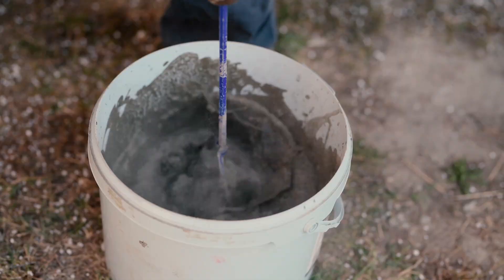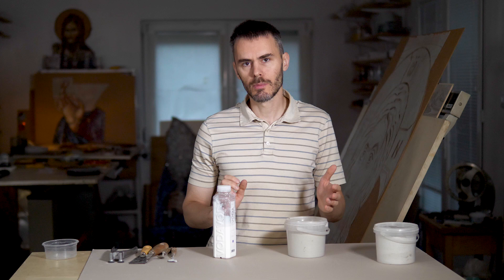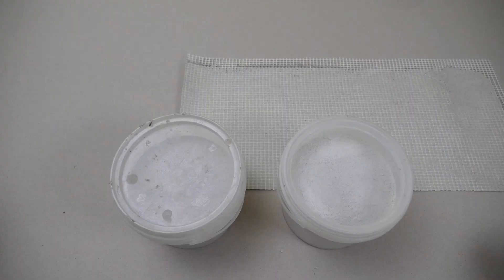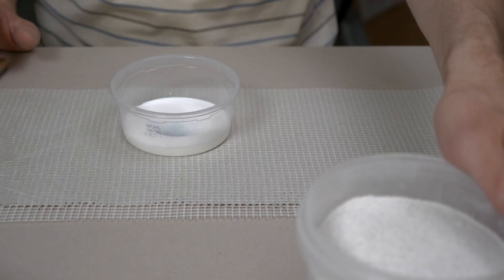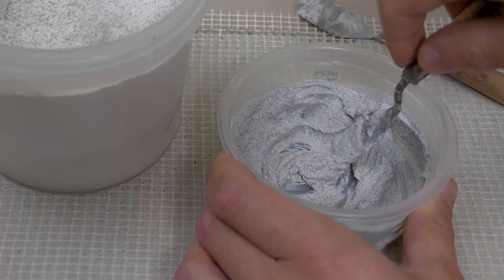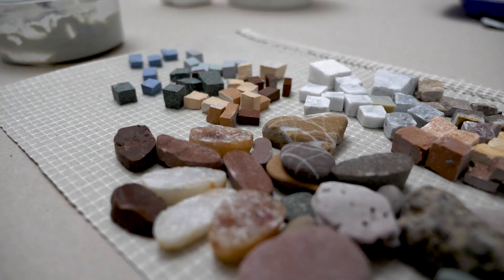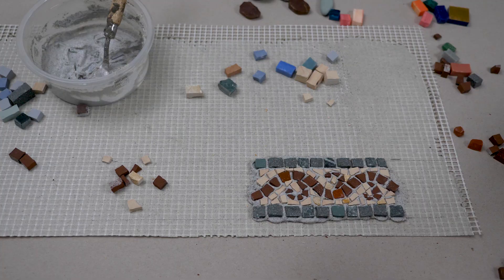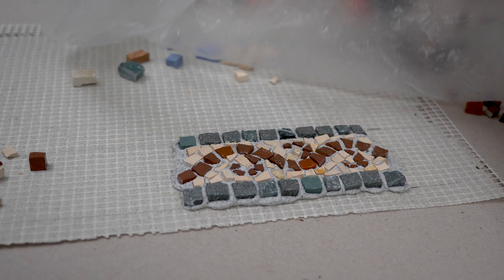Mosaic Glue - Best Adhesive for mosaic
The glue that I mostly use for mosaic is cement-based glue mixed with Latex.